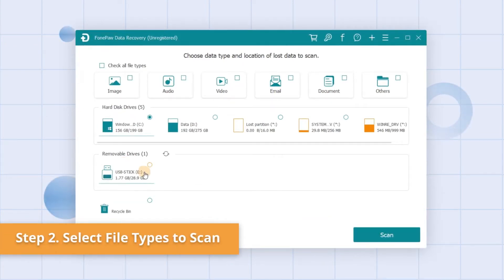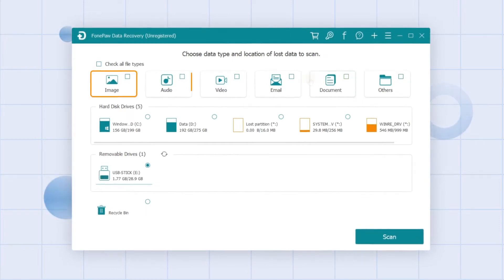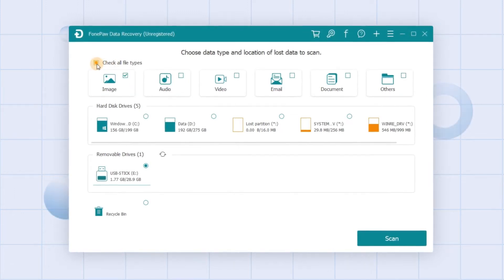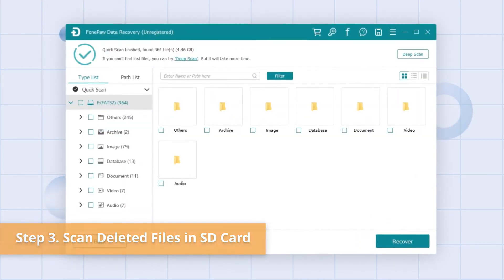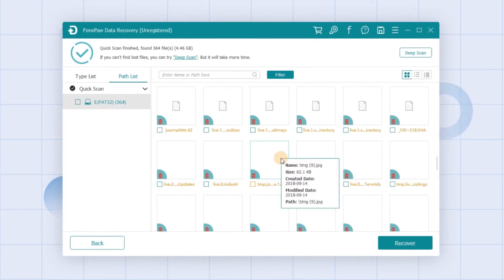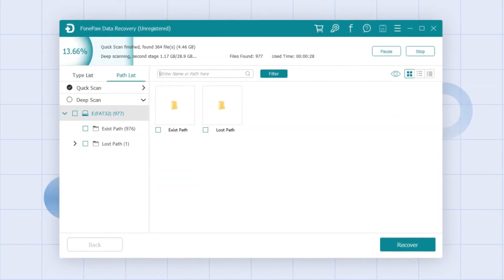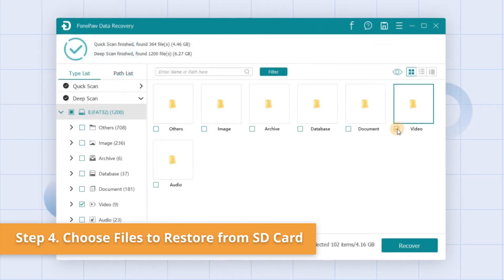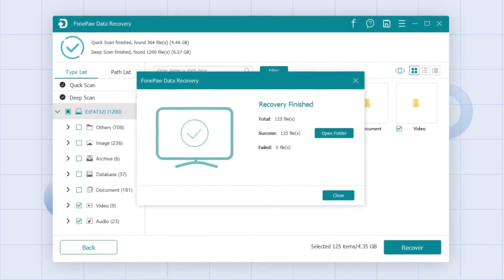【SD卡資料救援】SD記憶卡無法讀取？資料數據丟失？被格式化？這個簡單的救援方案一定要知道！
如何恢復損壞的 SD 卡數據？ FonePaw 數據恢復絕對可以幫助您！

SD 卡是最方便、最便宜的存儲介質，可為 Android 手機、數碼相機和其他便攜式設備提供擴展存儲容量。 但是，SD 卡容易損壞，導致嚴重的數據丟失。 那麼，如何修復修復損壞的 sd 卡？ 如何從中恢復丟失的數據？

FonePaw 數據恢復絕對可以幫助您輕鬆地從無法訪問的 SD 卡中提取或恢復數據。 從損壞的 SD 卡、格式化的 SD 卡、未顯示在手機或 PC 上的 SD 卡和原始 SD 卡中恢復丟失的照片、視頻、音頻、文本文件。 現在，我將向您展示如何從損壞的 SD 卡中恢復數據。 因此，首先，在此處獲取 FonePaw Data Recovery 並將其安裝在您的設備上。

您可以通過有關如何修復 SD 卡的詳細步驟查看特定方法的時間戳。

🔎 探索更多
Android 簡訊刪除如何救回？這裡有超簡單的方法幫到你：